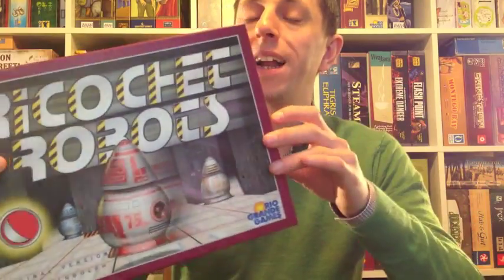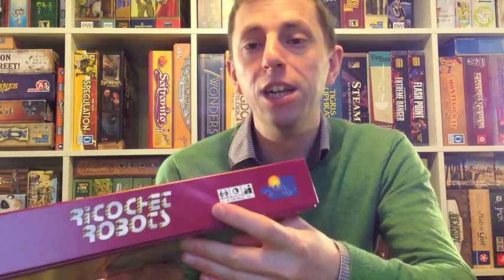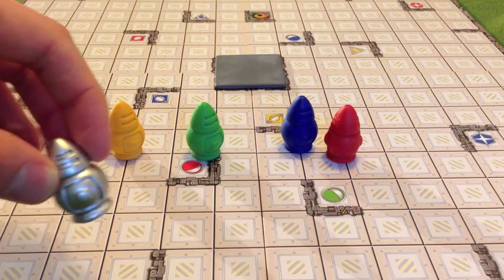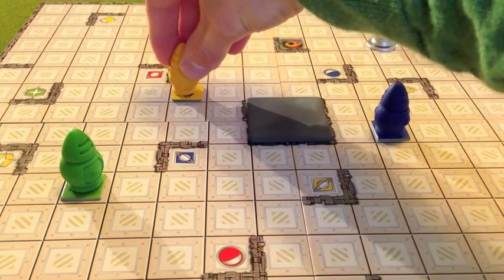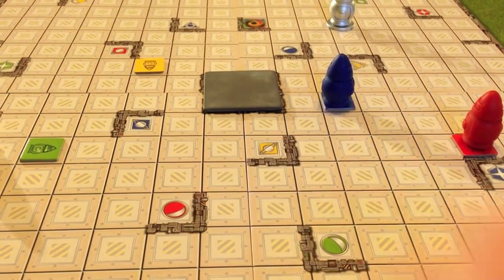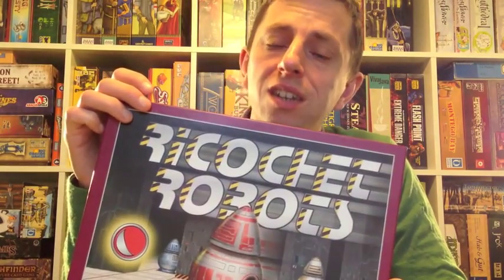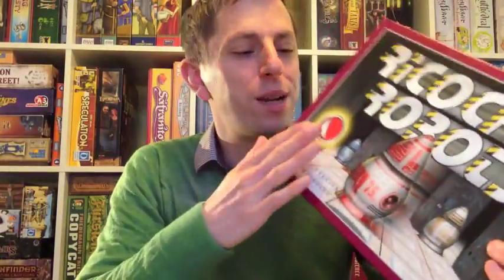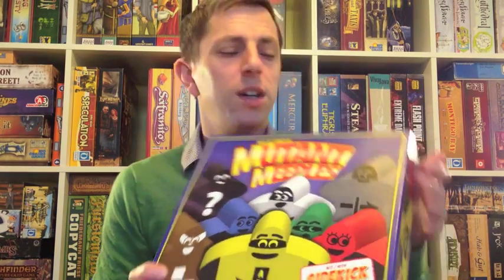Ricochet Robots board game review